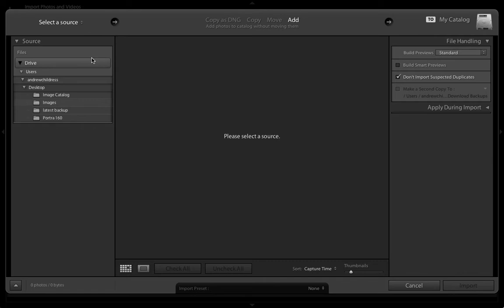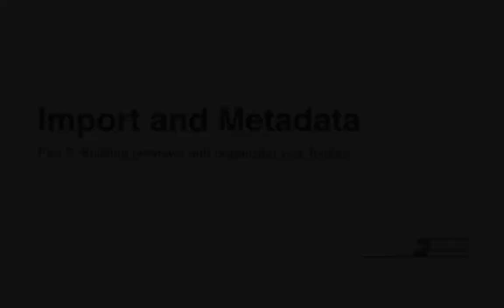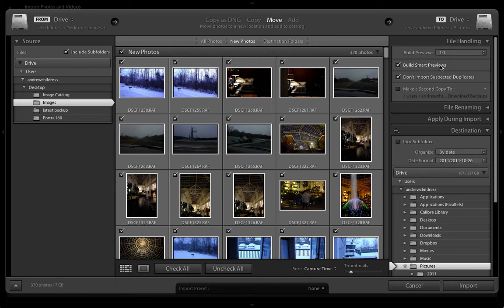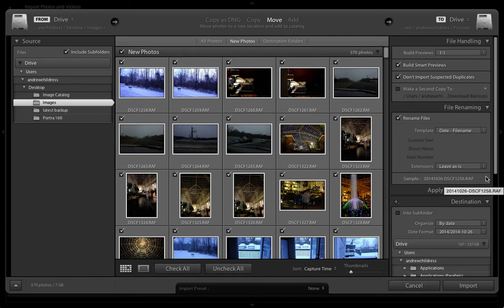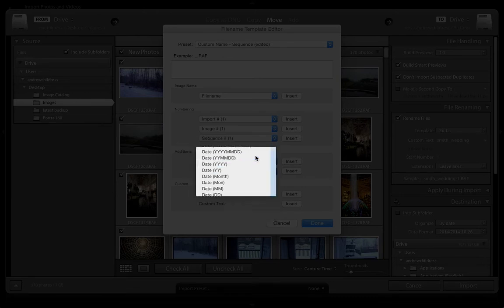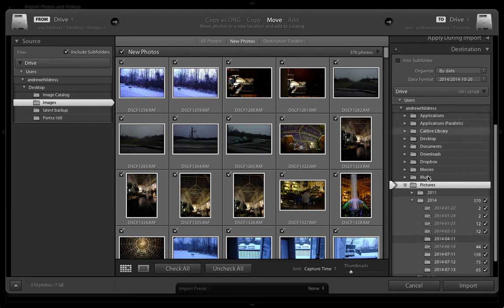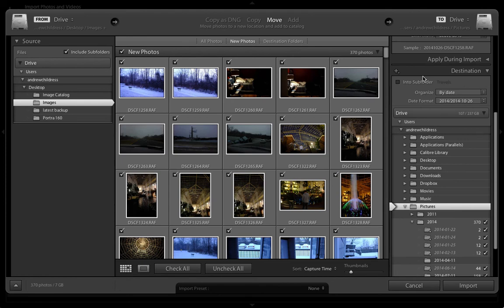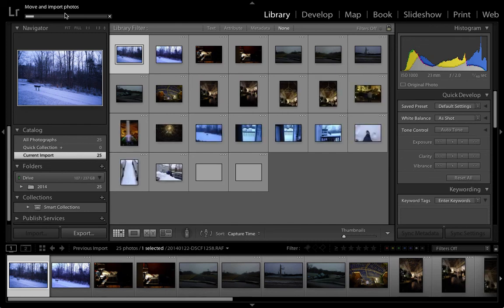Lightroom at Light Speed: The Import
Lesson 2 of 10, a Tuts+ course on Lightroom at Light Speed taught by Andrew Childress. Become a Tuts+ member to get access to hundreds of new courses and eBooks!